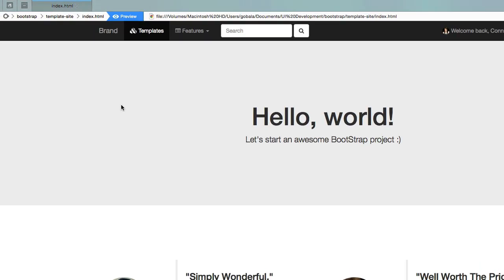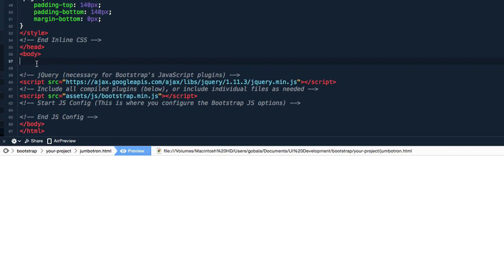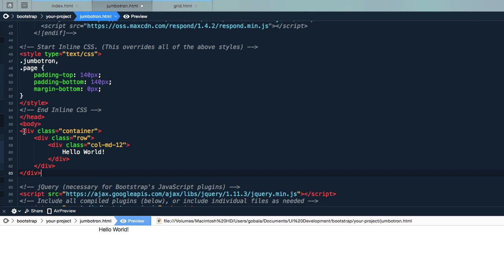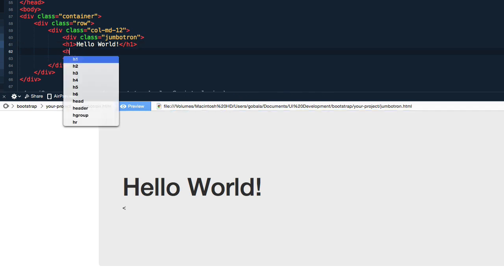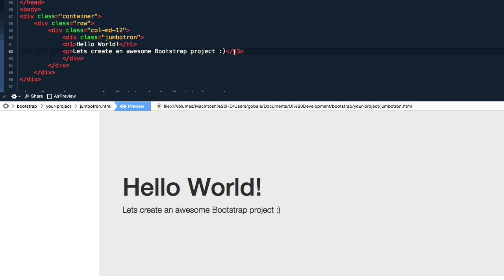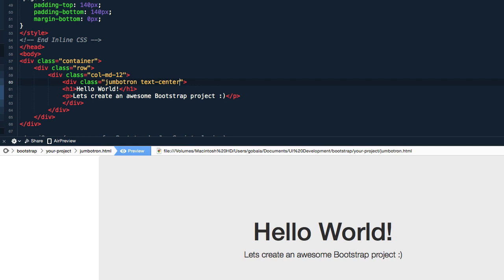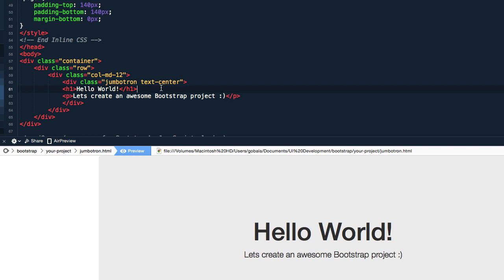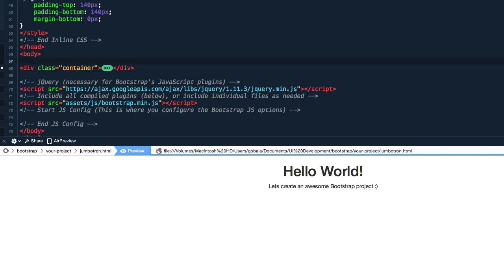Bootstrap Tutorials Part 4 | Jumbotron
this is a series of video which contain tutorials of bootstrap.
this video contain information about jumbotron.